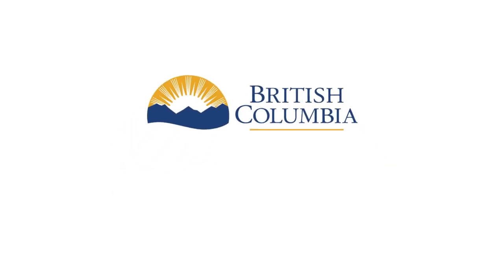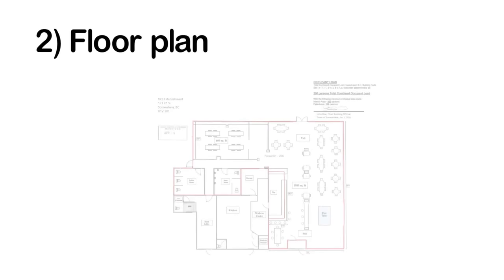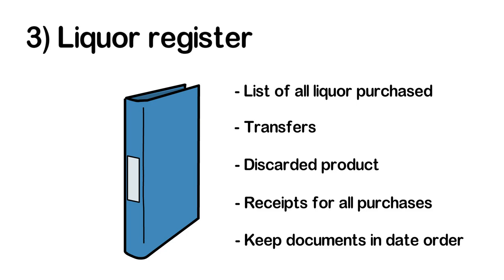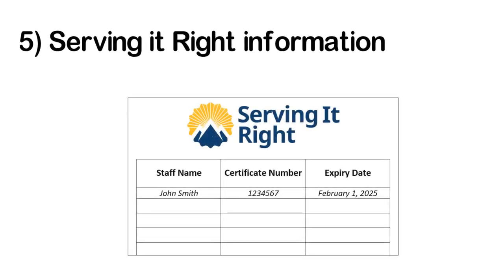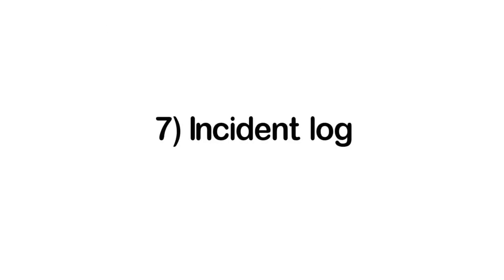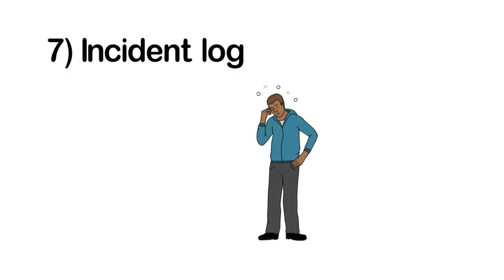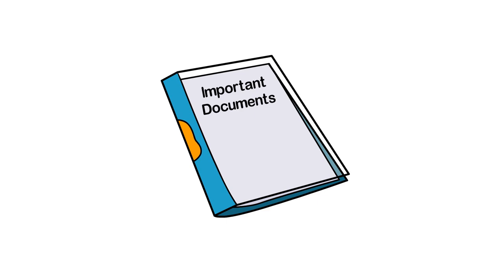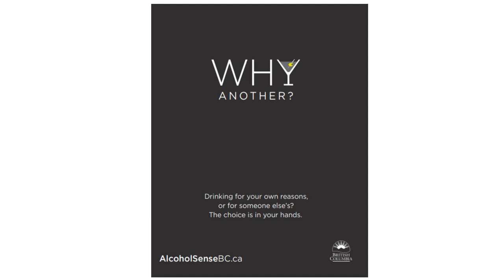Records for Inspection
Learn about the documents a liquor licenced establishment must have on hand for inspection.